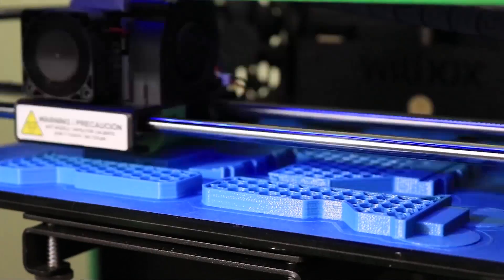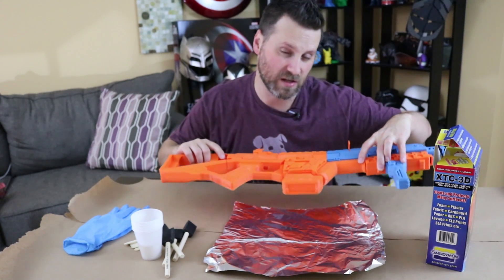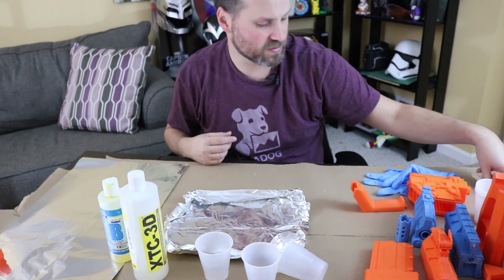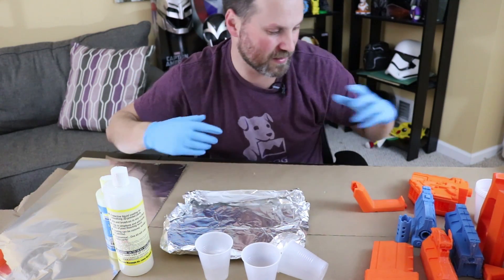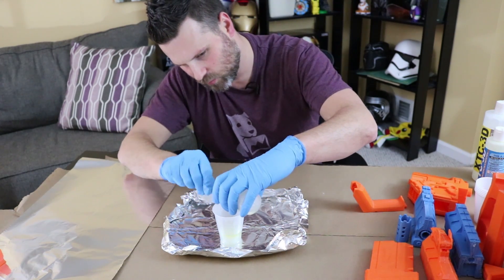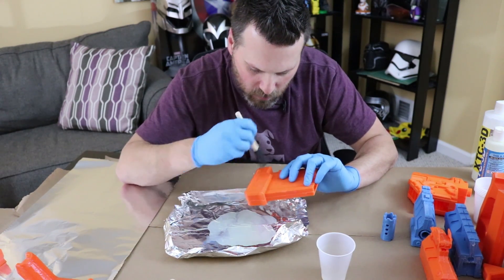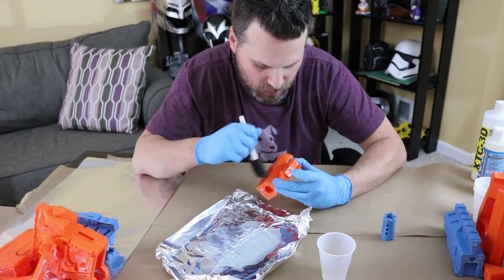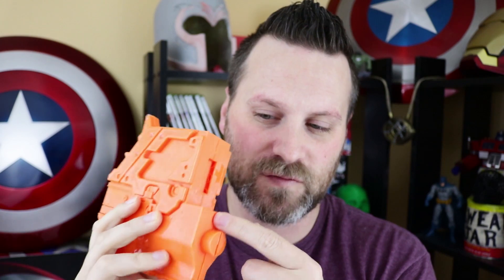How to Smooth 3D Printed Parts with XTC-3D | TITANFALL CAR SMG Build PART 2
Part 2 of my Titanfall C.A.R. SMG 3D Printed Replica Prop build | Today I will show you how I'm going to smooth out my print using Smooth-On's XTC-3D

6 oz
24 oz

The files were provided by the always amazing Juri over at 3DWorkBench

Printed on the BQ Witbox and BQ Hephestos 2 using Hatchbox Blue and Orange PLA